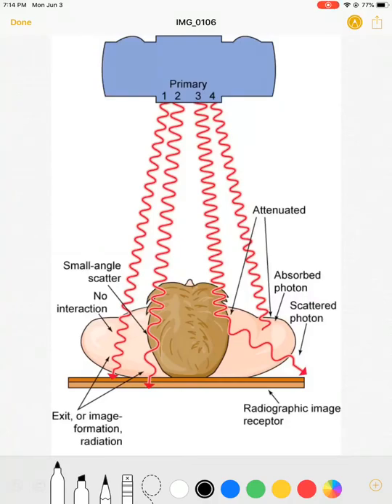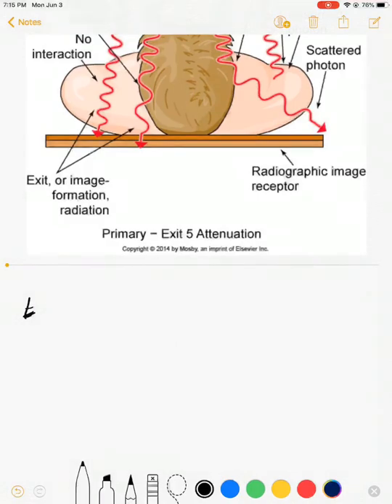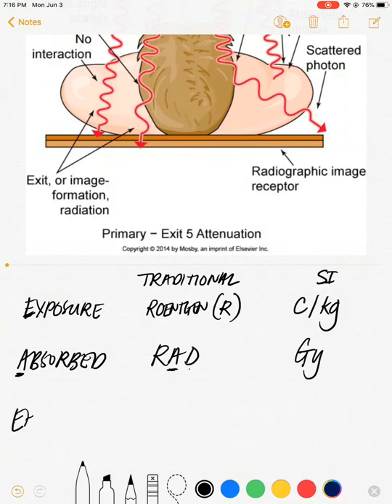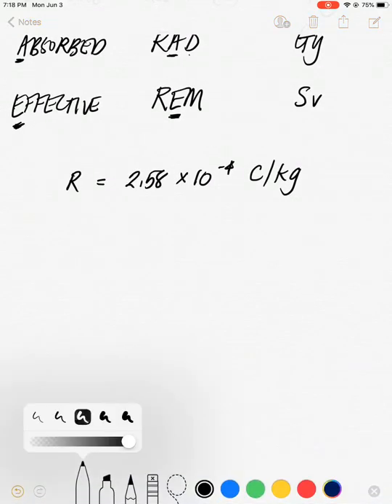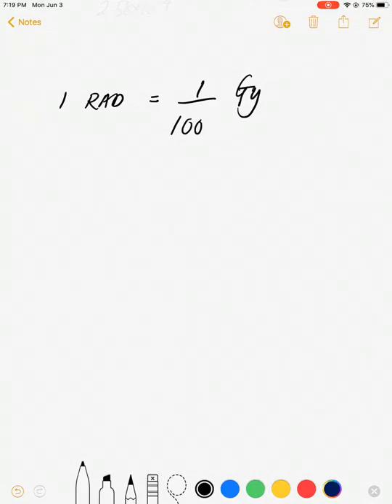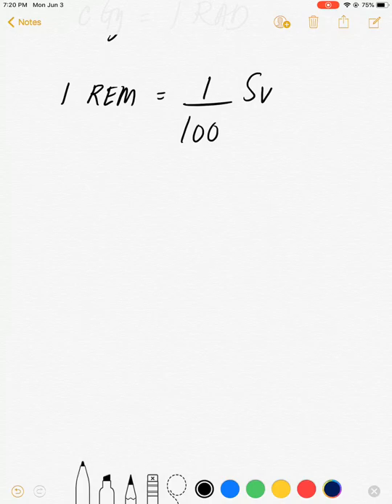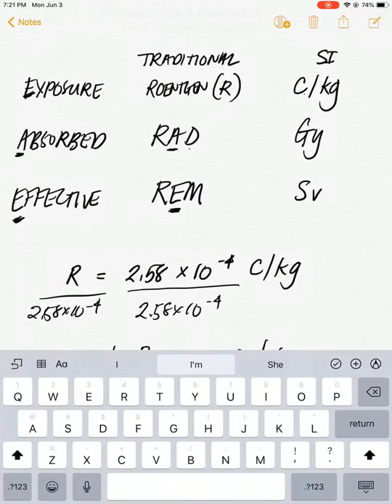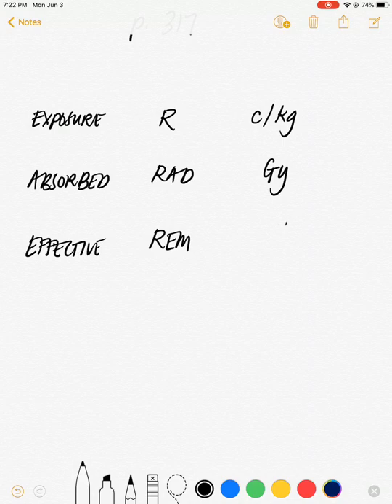Exposure Absorbed Effective Dose